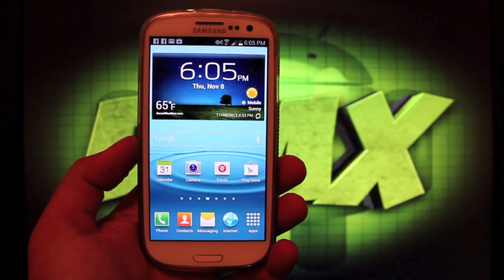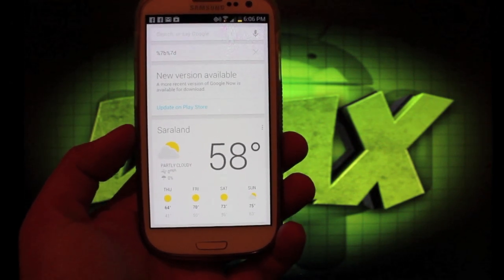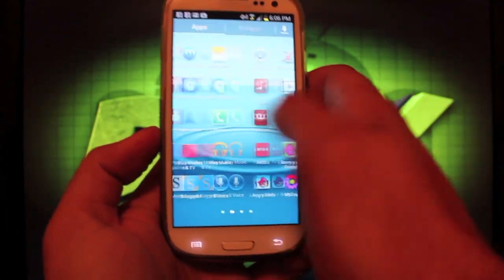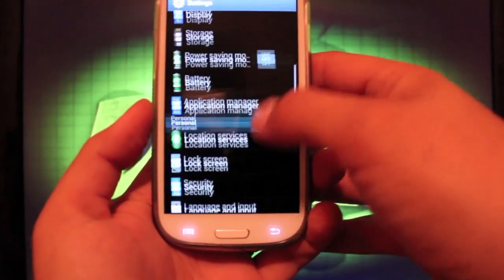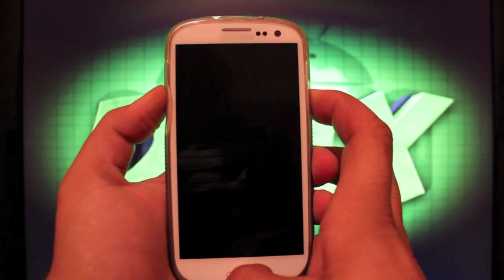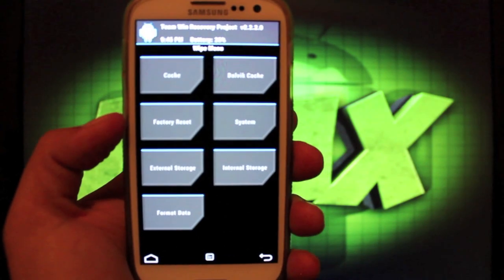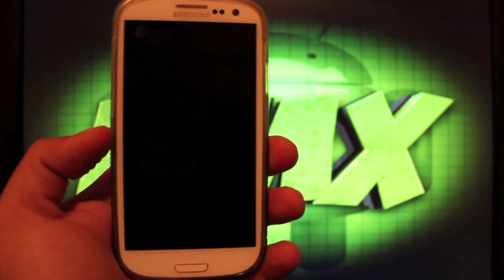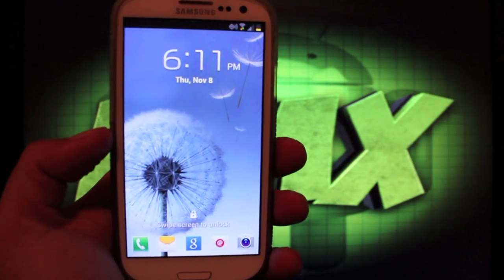Verizon Samsung Galaxy S III Leak Latest Official OTA VRBLJ1 Jelly Bean 4.1.1 [Review and Install]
Grab The Latest Stock VRBLJ1 Rooted Jelly Bean Leak 2

This Leak adds stability, speed, battery life improvements, Google Now, Expandable Notifications and more!